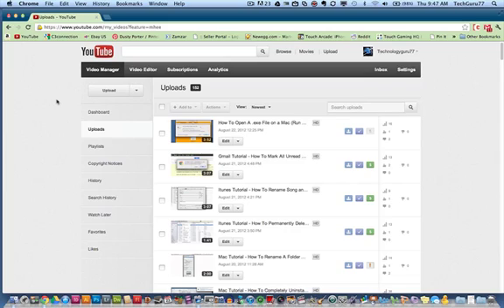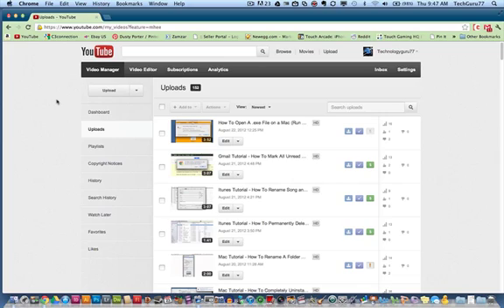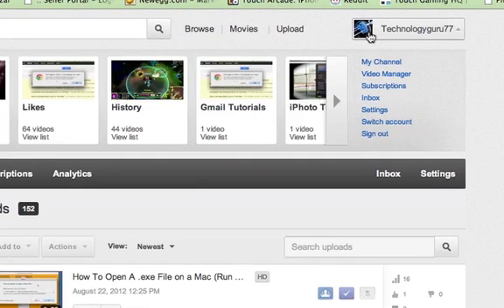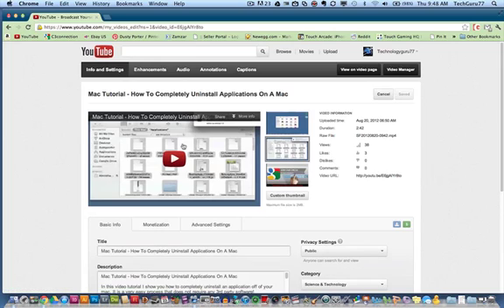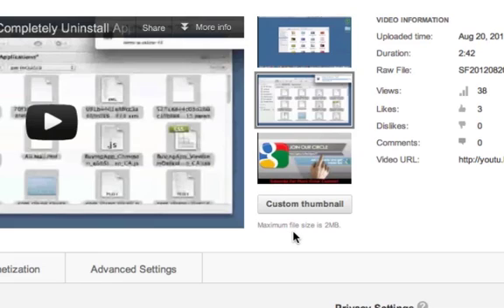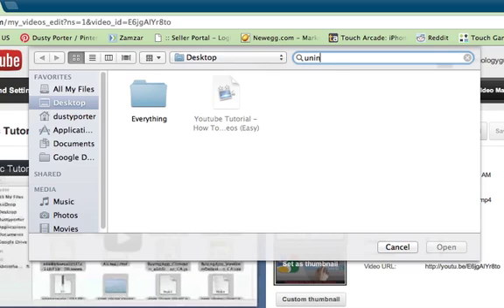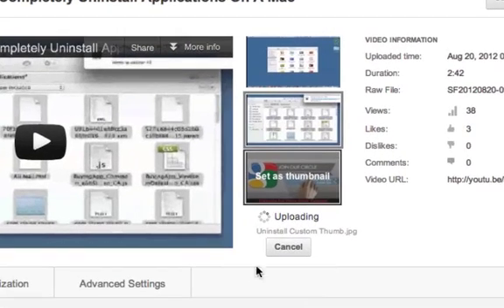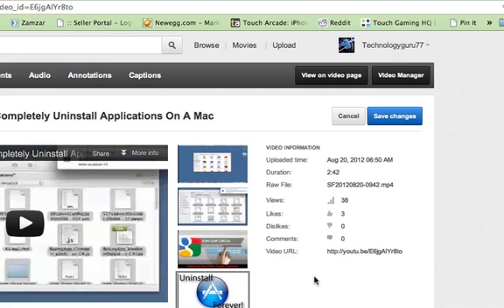Youtube Tutorial - How To Add Custom Thumbnails To Your Youtube Videos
In this video I show you how to add custom thumbnails to your youtube videos! This is a great way to catch a viewers attention when they are searching for a specific video! This can really make your video stand out from the others!

dmporter74